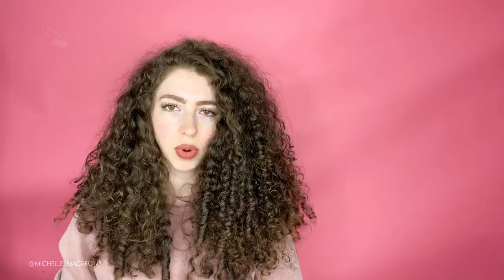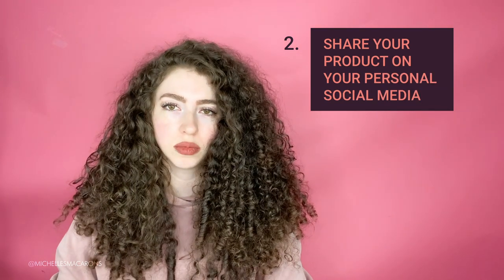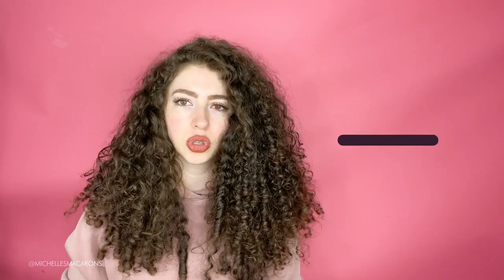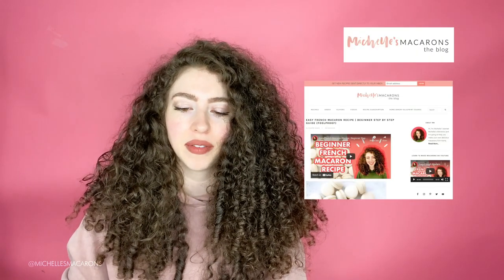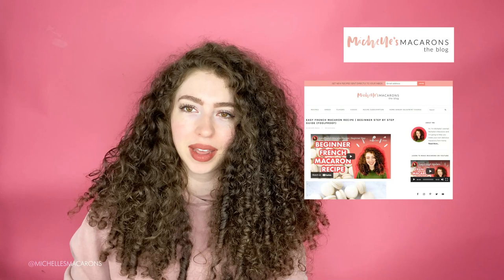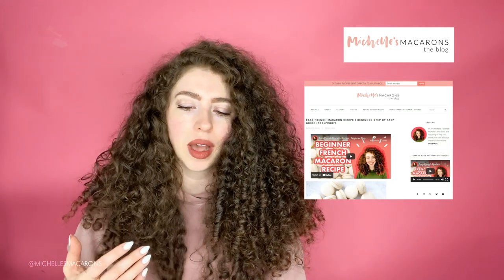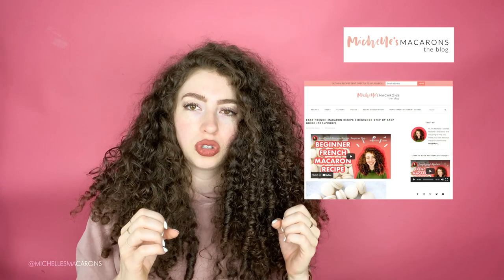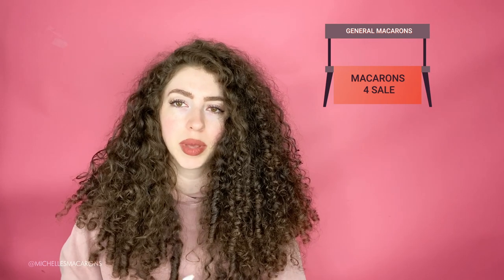Starting a Home Bakery From Scratch | Home Bakery Business Tips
How do you start a home bakery business? What do you need? How do you figure out what to sell? Today I will be going over all of that and more to start your business from branding to growing your business plans. We go over the most important topics when starting your business. How to choose your baked product, when to start your social media, when to get your branding together, and when to make a website! When you start it can be hard to grow your audience, so I also go over that in this video!

Learned something from this video? Check out the course that I offer called the Home Bakery Blueprint! It will go over all of this plus more to make sure that you are ready to become your own boss! (Link below)

Check out the other videos on this channel if you would like to learn how to make macarons easy with a step-by-step macaron recipe, and many macaron tips. Join us as we sift, make a meringue, and learn to pipe macarons with Michelle from Michelle’s Macarons. Michelle Adams started as a home baker then opened Michelle’s Macarons in Ohio.

It will be under the link titled “Circle Guide”

Kitchen Aid Mixer
Oven Thermometer
Pastry Bag
Piping Tip
AirBake Baking Sheets
Silicone Baking Mats
Kitchen Aid Sifter
Honeyville Almond Flour
Kirkland Almond Flour